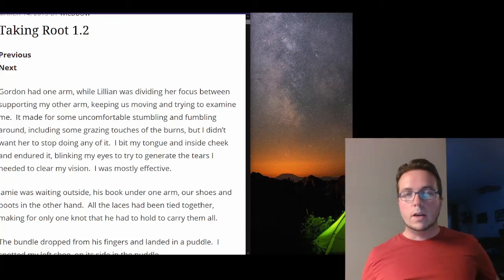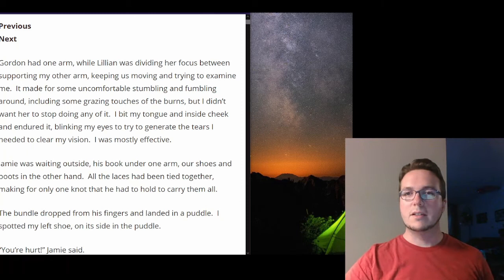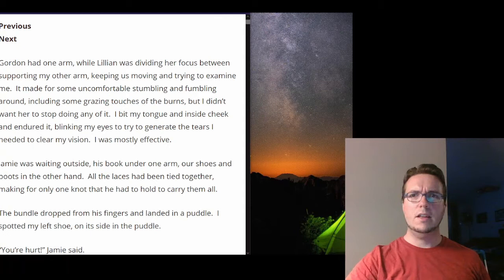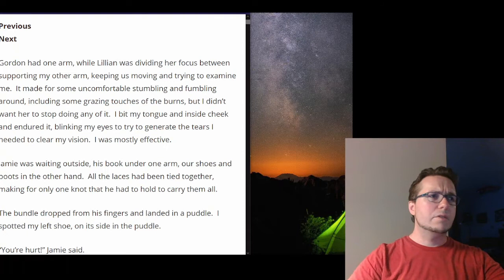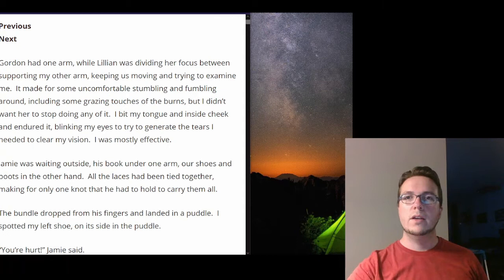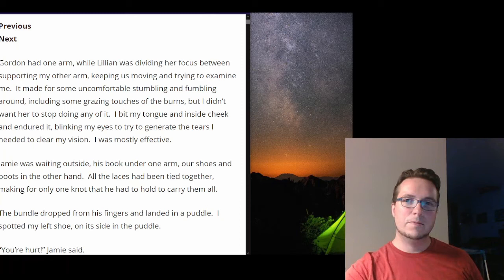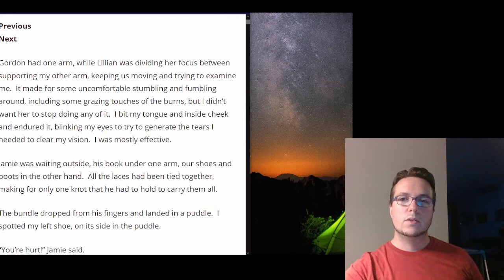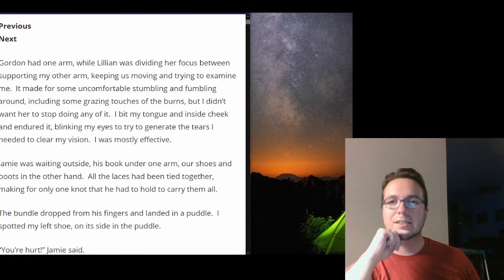reatter reviews Twig 1.2 Taking Root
Chapter review of Twig 1.2 Taking Root

Please give me feedback, I am new as a content creator, and I am imperfect. I am happy about any critique that helps me improving the quality of my videos.

MakeItWrite's Channel with his First Time Reader Review of the web novel Worm